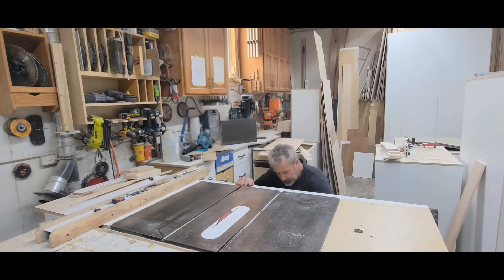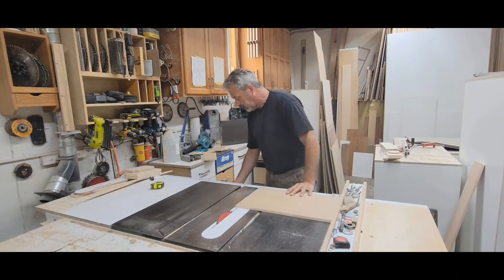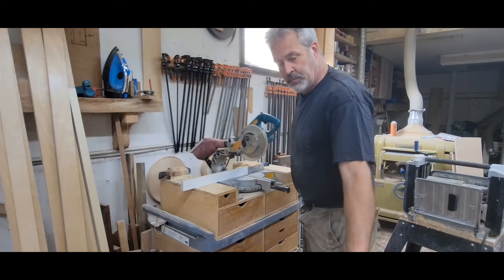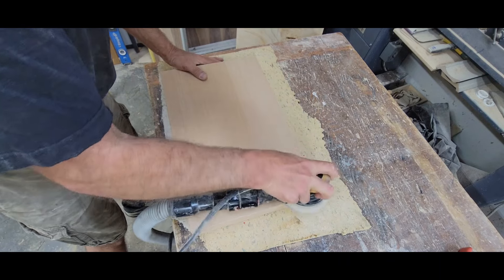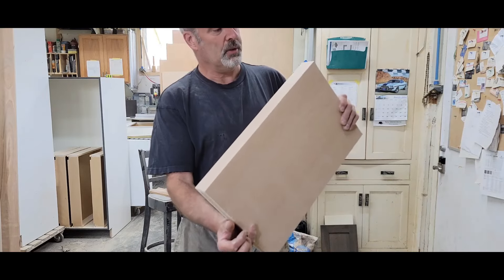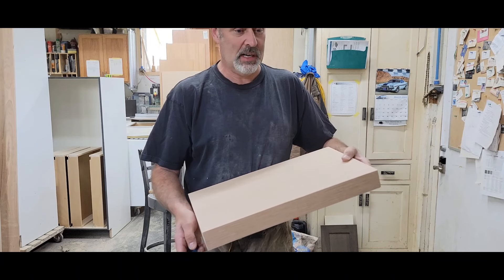Simple and quick suspended shelves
Yhis is the method I use for making suspended shelves that don't take long to do and look fabulous.